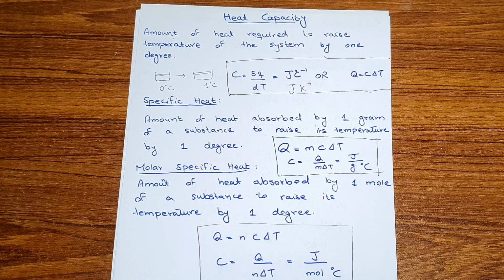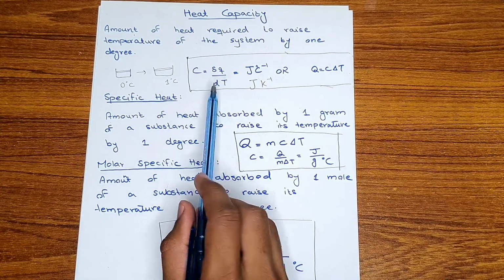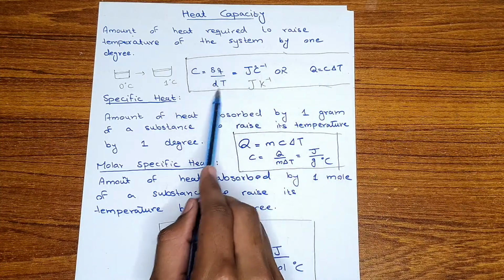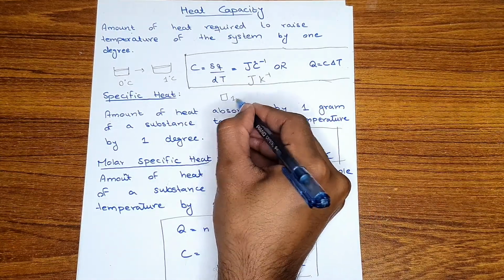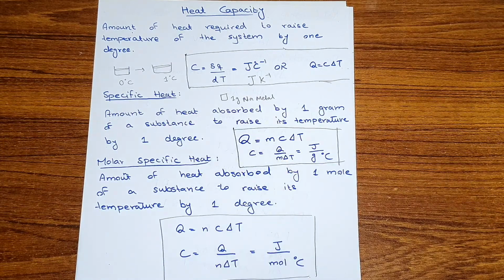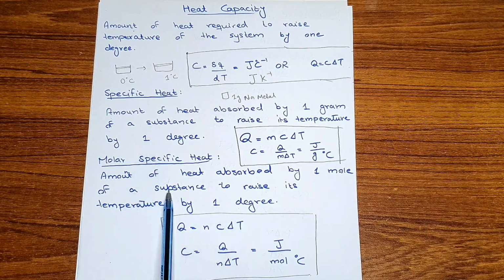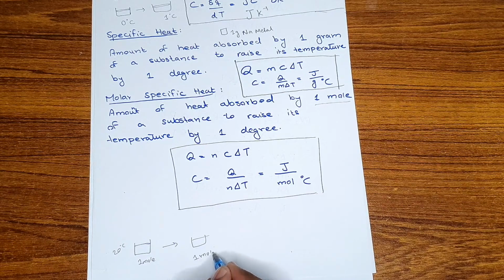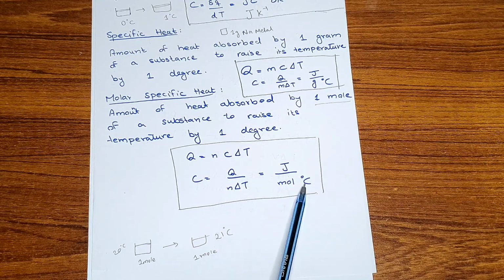Heat Capacity and its Types | Specific Heat Capacity | Molar Heat Capacity | Definition and Formula